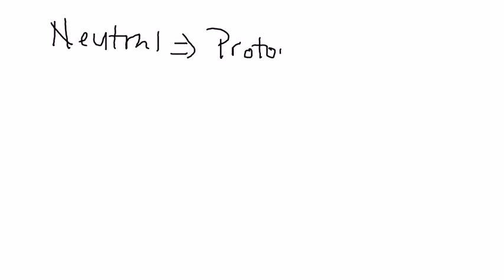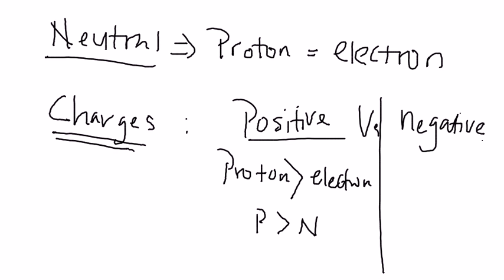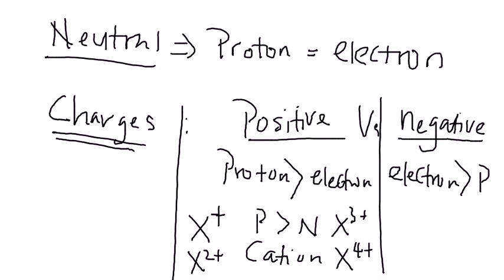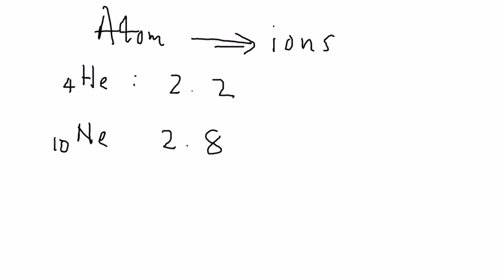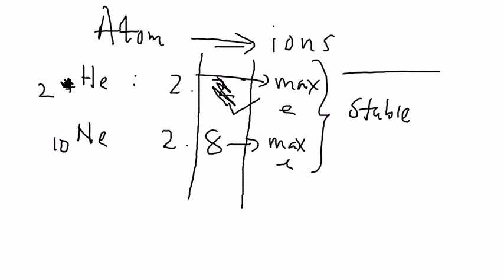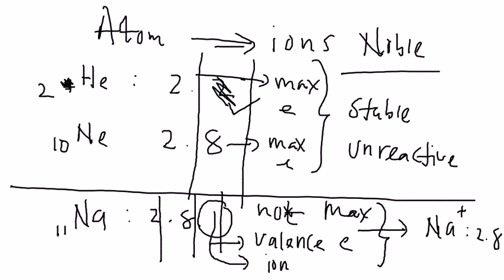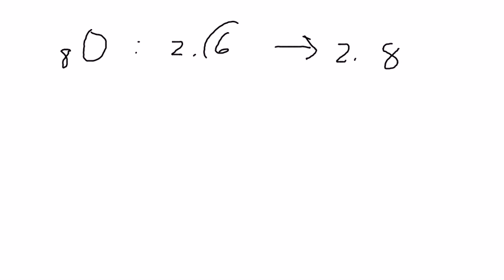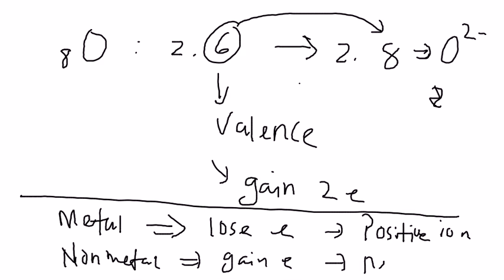Video Lesson 1 Formation of Ions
Introduction of te formation of ions